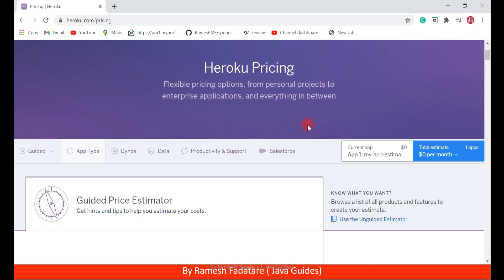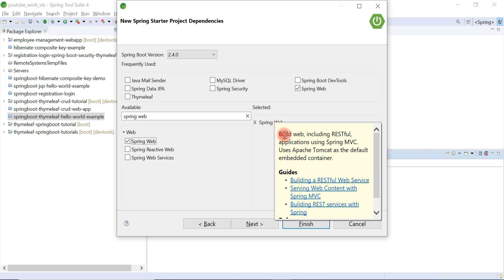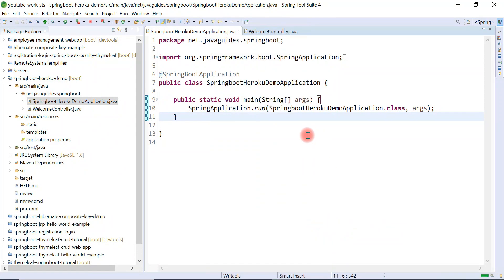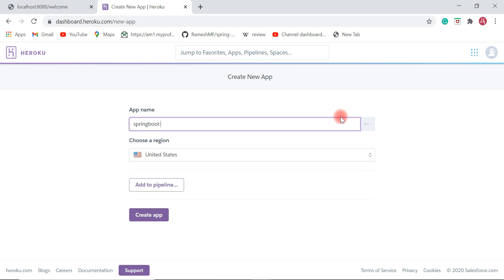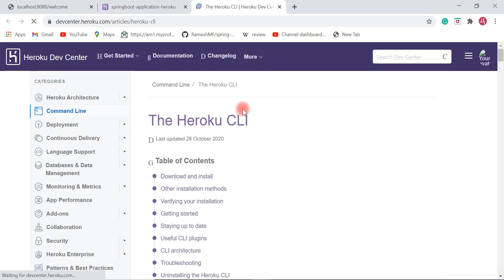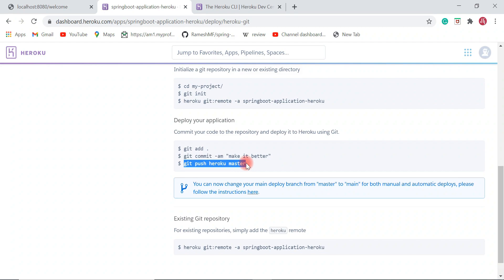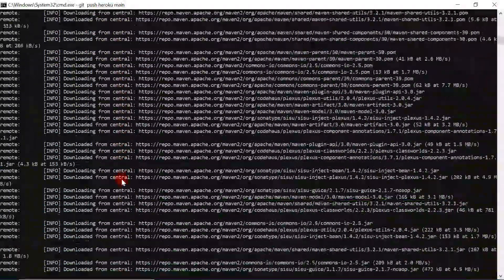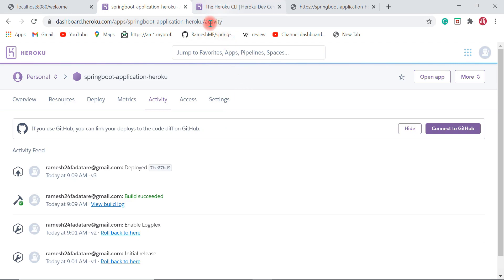Deploy Spring Boot Application to Heroku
In this video, we will learn how to deploy the Spring boot application to Heroku step by step.

Heroku is a platform as a service (PaaS) that enables developers to build, run, and operate applications entirely in the cloud.